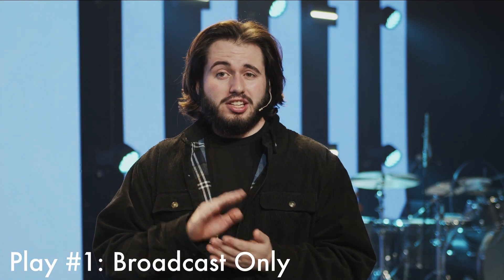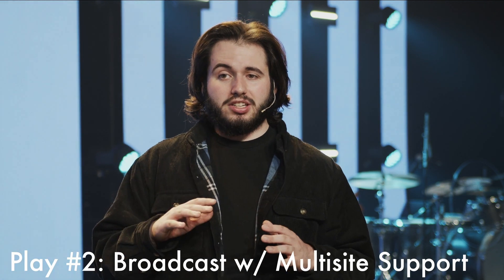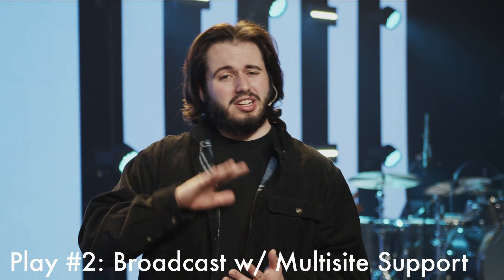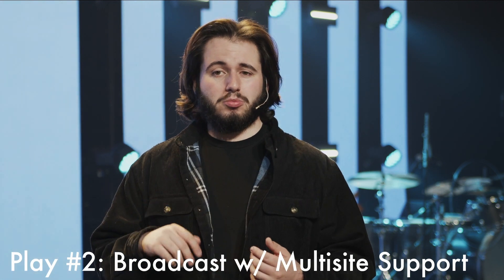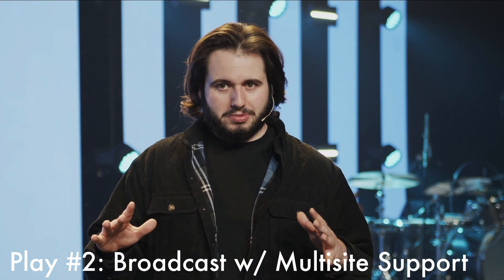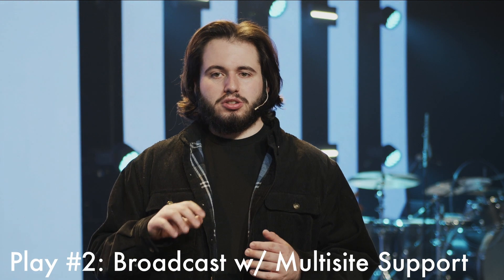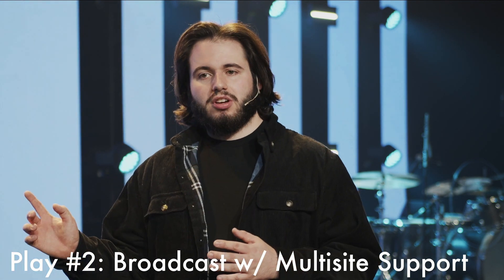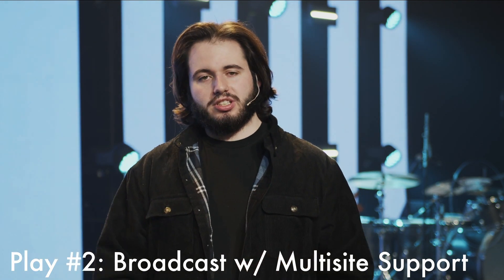FPW Link Up Play - Lighting Operators